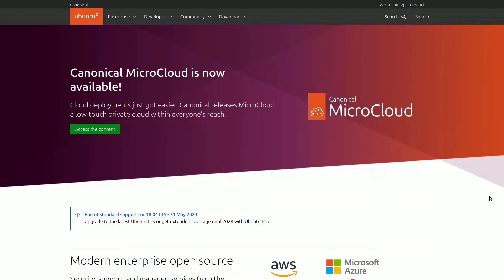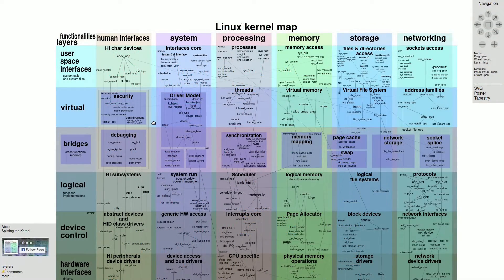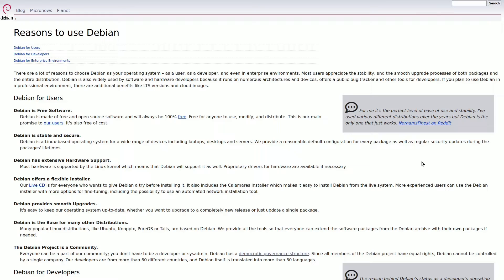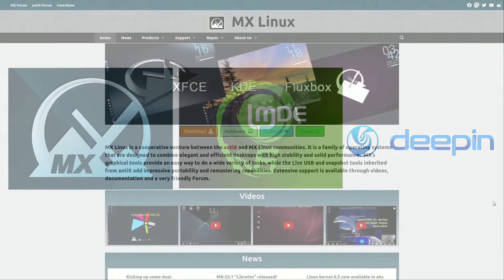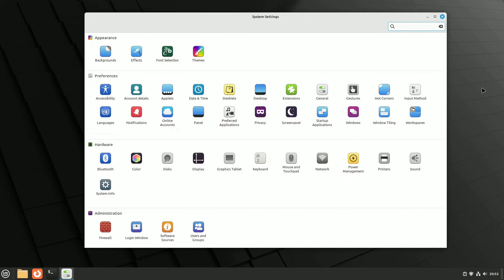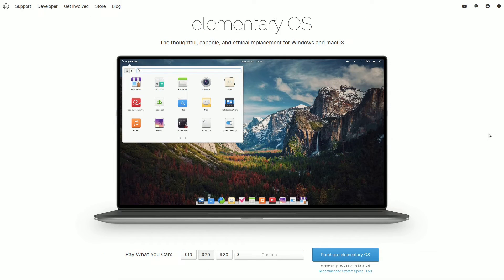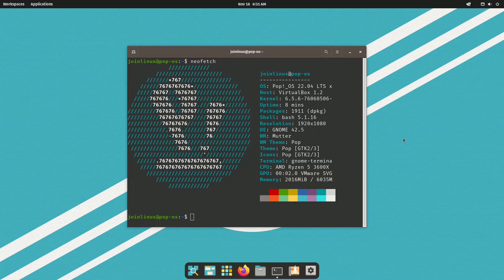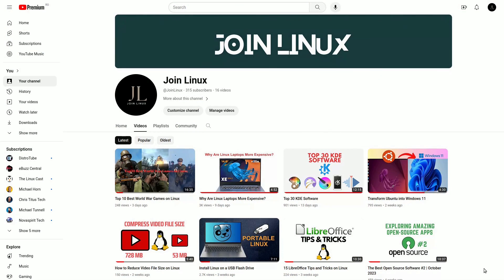Best Ubuntu Alternatives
Whether you're a Linux enthusiast or currently using Ubuntu, delve into a range of alternative possibilities. Consider a seamless transition to Debian or explore systems based on Debian, some even built on Ubuntu but without Canonical's controversial decisions.

Chapters:
00:00 Summary
00:19 Introduction
01:34 Debian
04:01 Alternatives to Debian-Based Ubuntu
04:25 MX Linux
05:15 LMDE
06:08 Deepin
06:55 Ubuntu-Based Derivatives
07:22 Linux Mint
08:11 Pop_OS!
09:00 Elementary OS
10:01 Outro